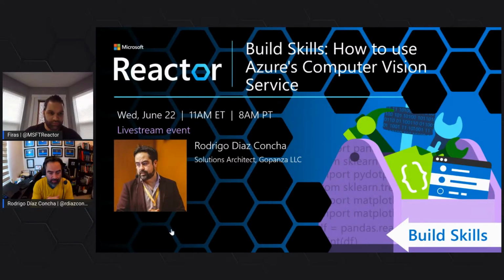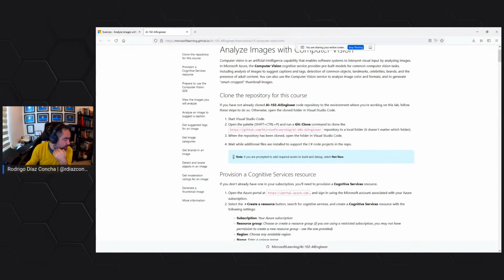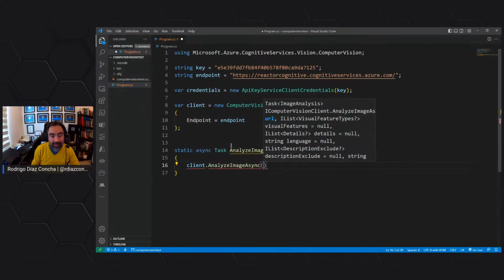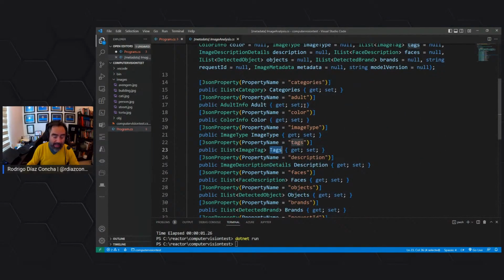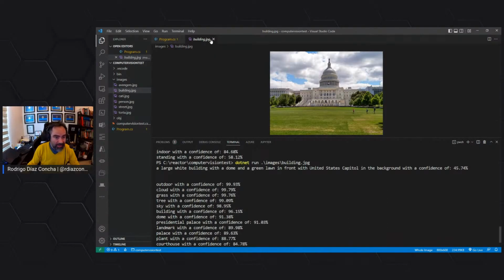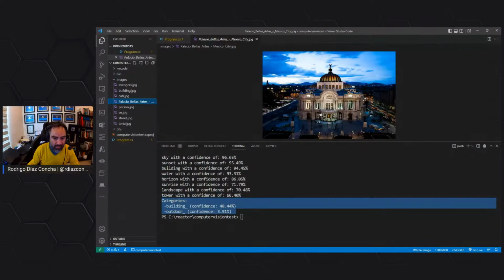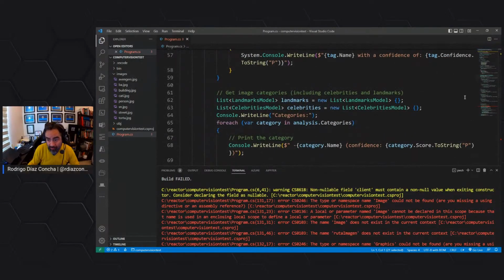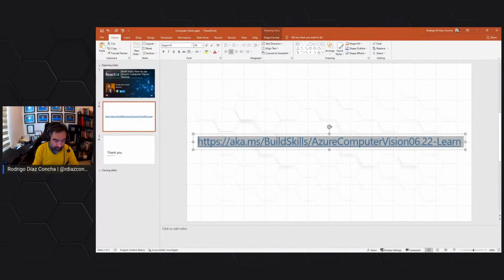Build Skills: How to use Azure's Computer Vision Service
How to use Azure's Computer Vision Service It's possible to determine the items in an image without having to train up a model. With a couple of lines of code, we can ask Computer Vision (part of Azure Cognitive Services) to do the work for us!

Who is this workshop aimed at?
 - Upskilling professionals and students interested in building core, high-demand technical skills.
 - Teachers, CS faculty, STEM volunteers, and Microsoft Learn Student Ambassadors whom would like to share or teach this workshop on-campus and online.

Introducing Build Skills, the new Microsoft Reactor series to help you learn valuable tech skills and discover new career paths. This series of livestream workshops (and available on-demand after) covers foundational skills in coding, data science, web development, devops, and so much more. Taught by Microsoft engineers, students, and community leaders, this is the place to learn by doing, follow at your own pace in a fun and relaxed atmosphere, and get your questions answered. Join us today and get the skills you need today for the job roles of tomorrow!

About the speaker:
Rodrigo Diaz Concha
Solutions Architect, Gopanza LLC
Rodrigo Diaz Concha is a Solutions Architect and a Microsoft Regional Director with over 22 years of experience. He is passionate about Azure and .NET technologies and holds over 30 professional certifications. He has the distinction of authoring the first books on Silverlight 5 and Xamarin.Forms in Spanish. You will find him mentoring and training professionals on cloud solutions at Solliance. As a LinkedIn Learning author, he also creates professional courses on Azure and .NET technologies for both English and Spanish libraries. Rodrigo is a frequent speaker at tech events all over the world. Follow him on LinkedIn and Twitter.

[eventID:15877]